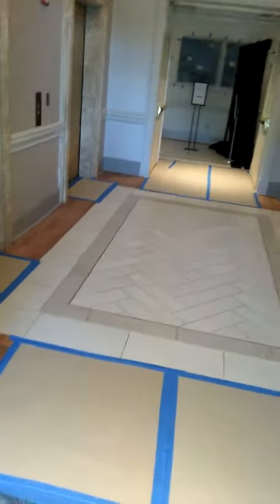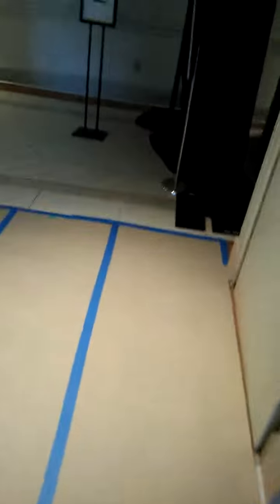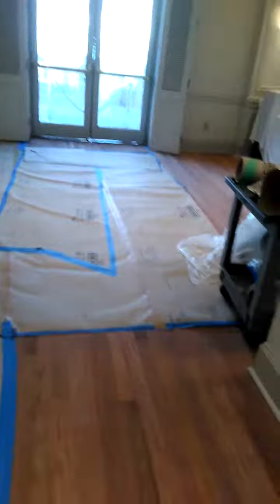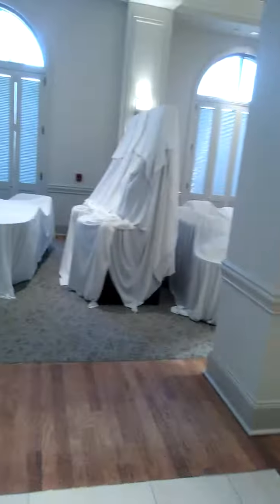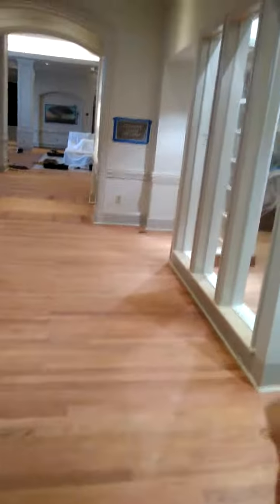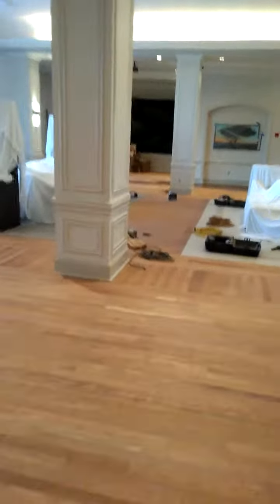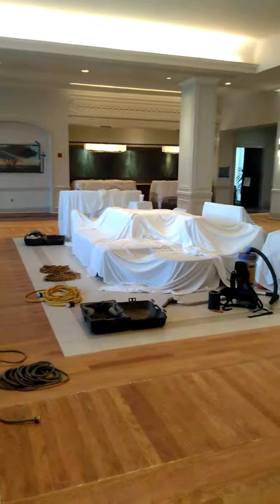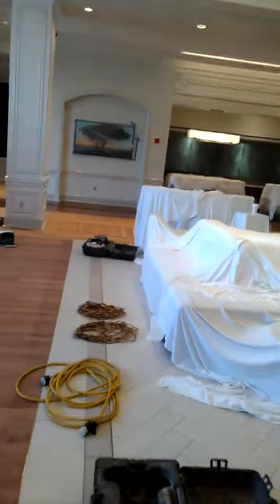Sanding Brazilian Cherry Part 2